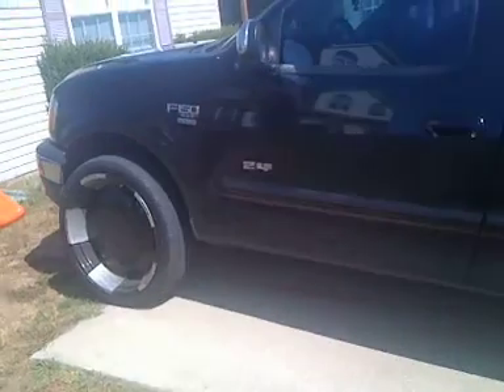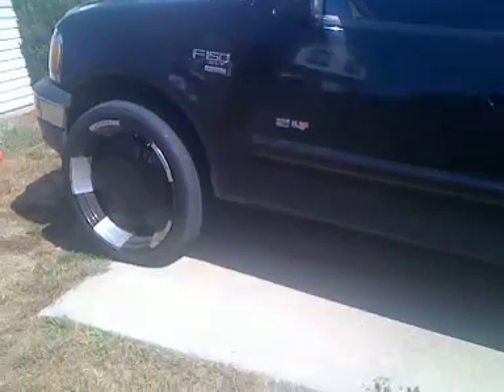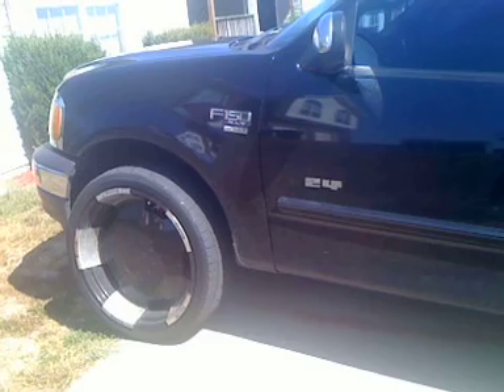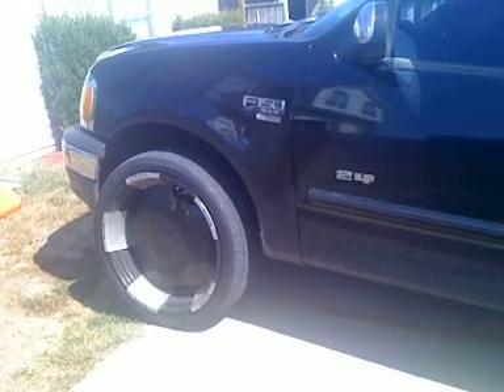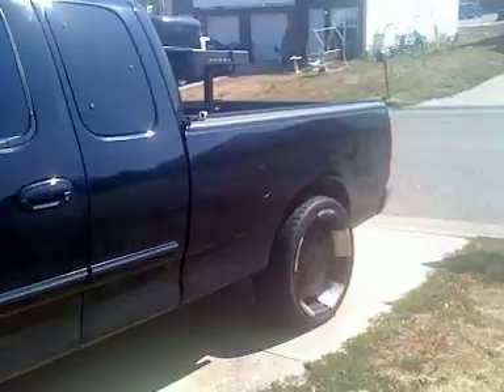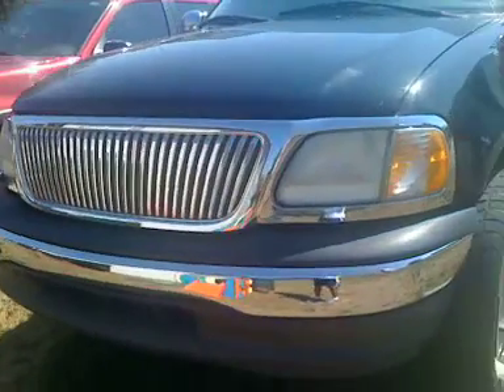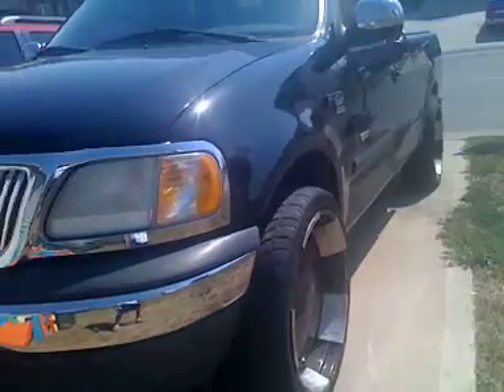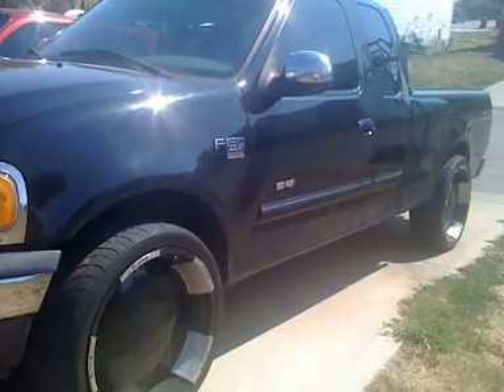cthreezy f150 donk truck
black on black 24's, custom grille